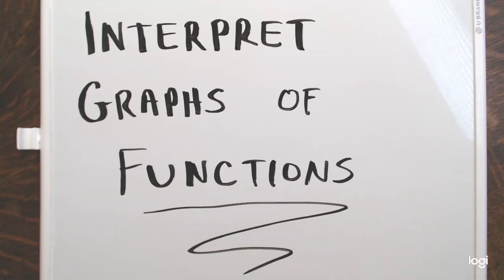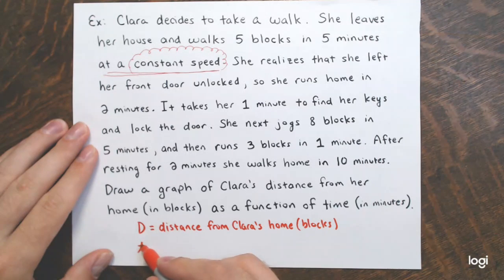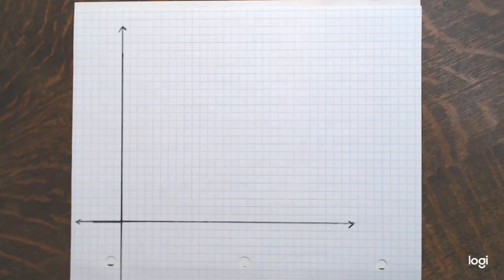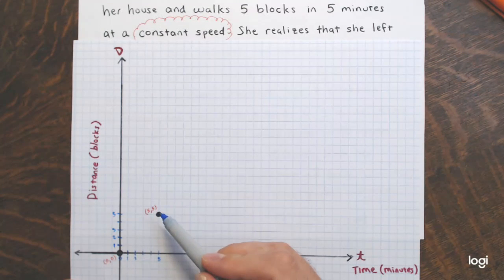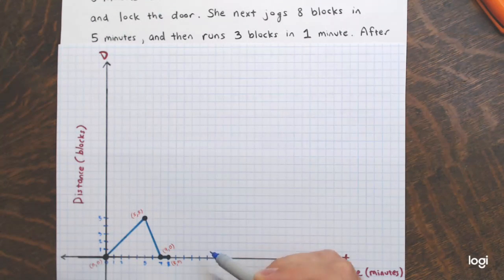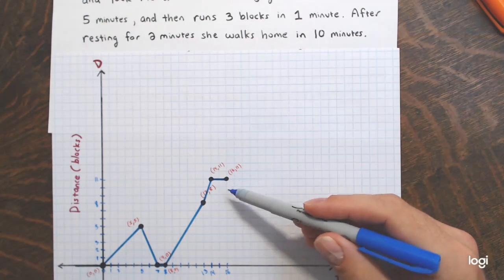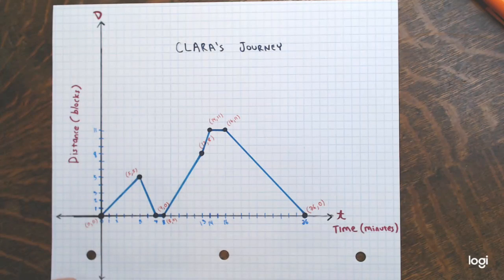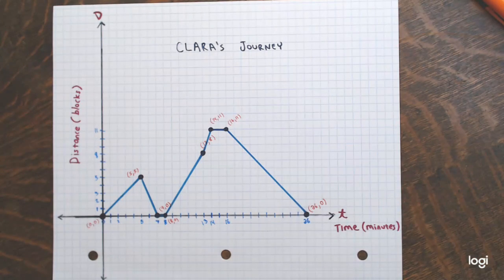Interpret Graphs of Functions